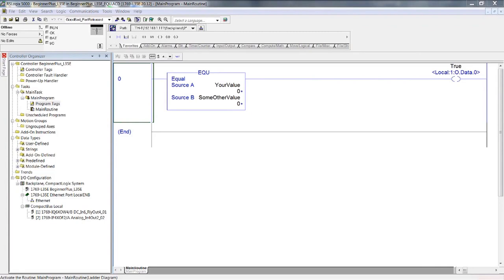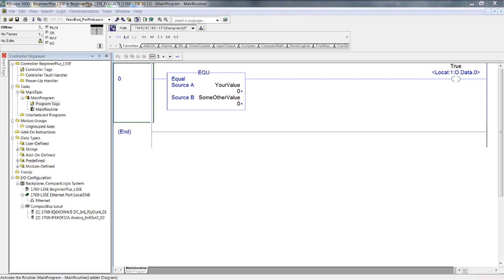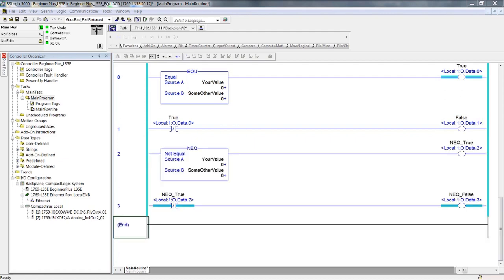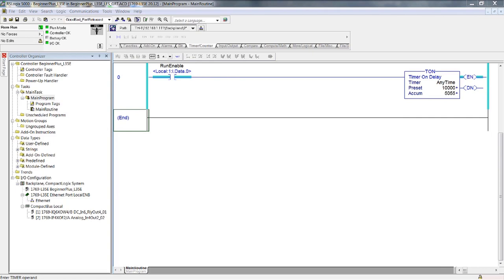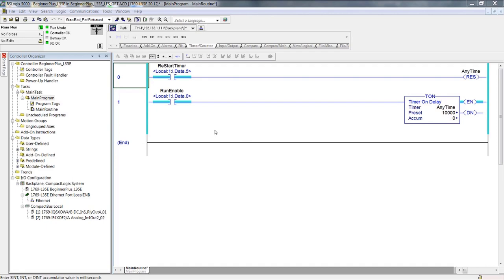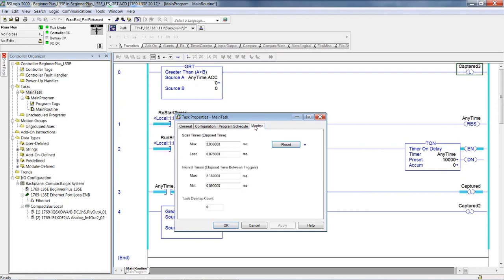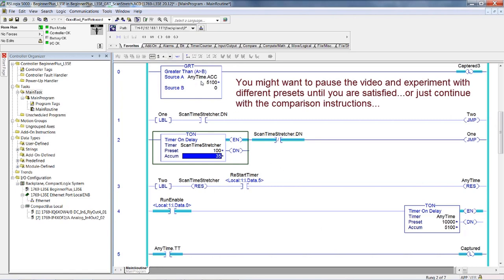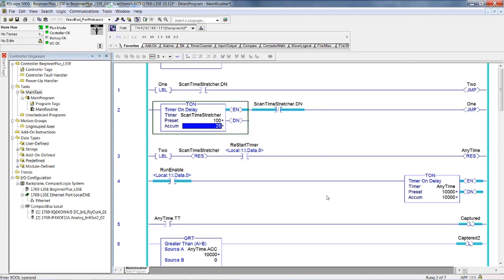29 - RSLogix/Studio5000 Manual Pt1 - EQU - NEQ - GRT